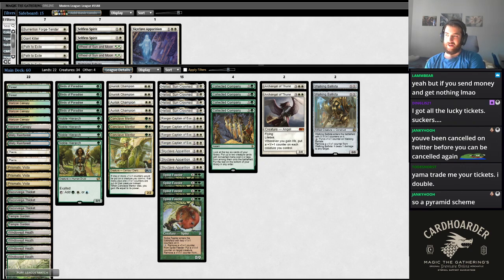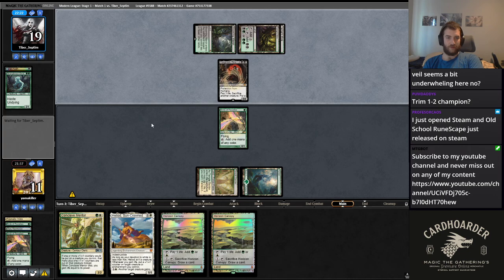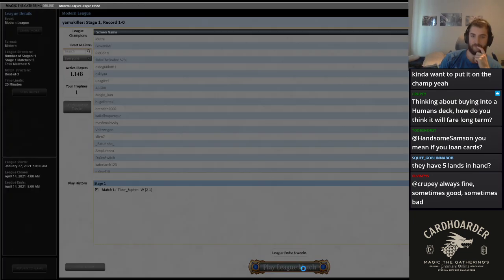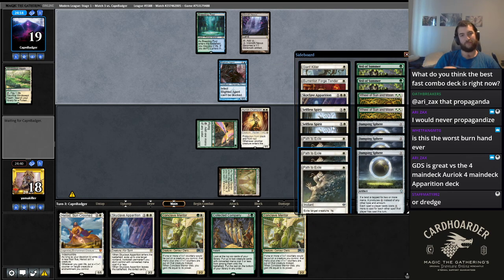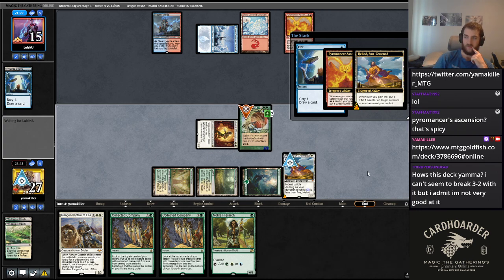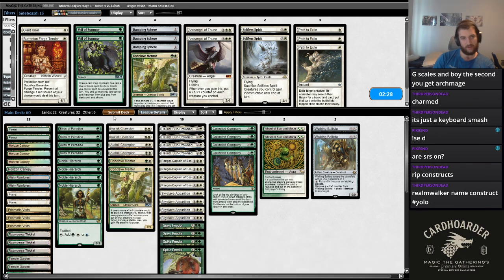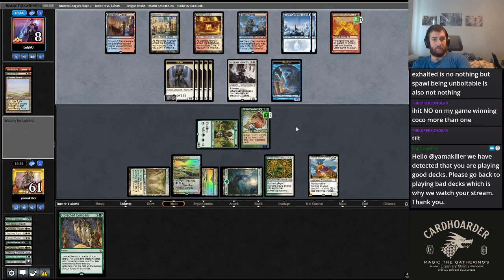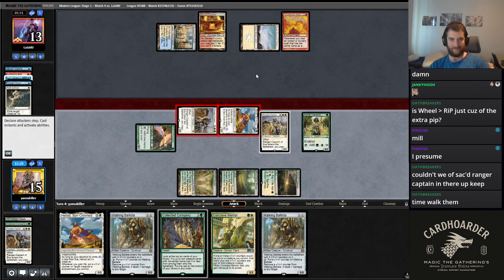Is W/G heliod the new tier 0 deck in Modern?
I take W/G heliod company through a modern league thinking it may be the best deck in the new modern format. Was I proven correct? or was I shown that my idea of modern is blown out of proportion